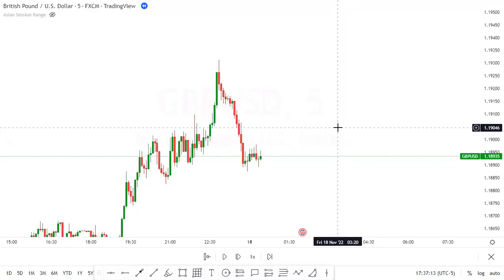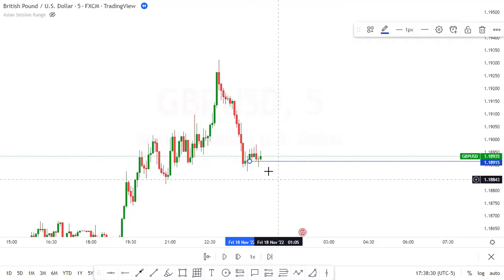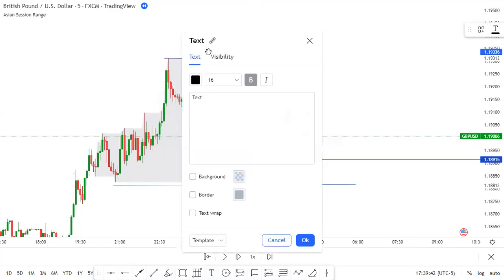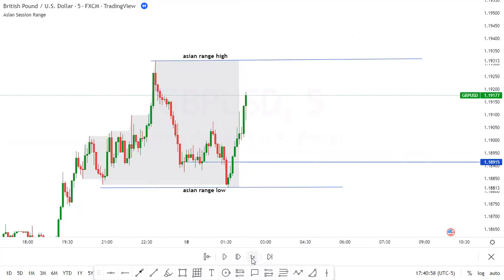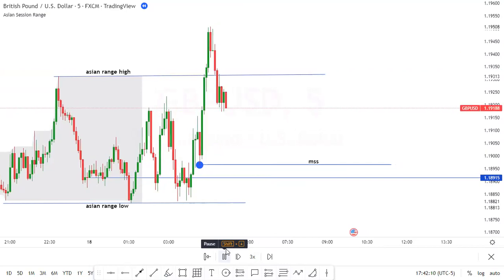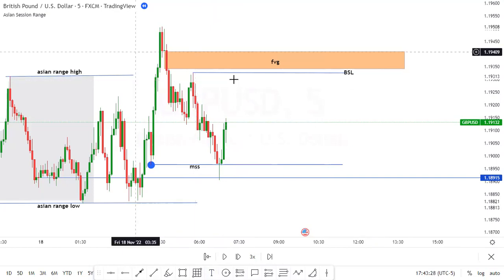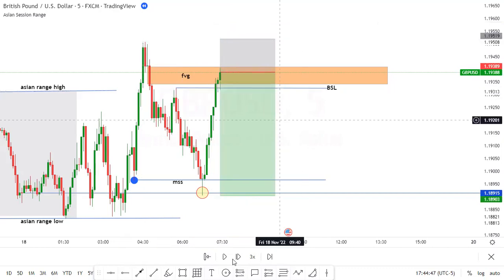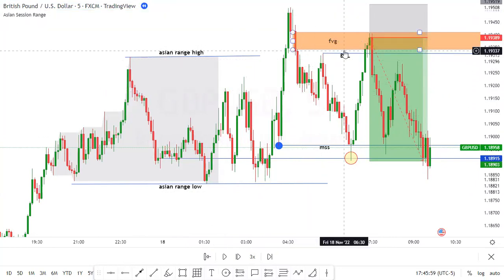Easy ICT Trading Strategy that I use all the time | How to avoid Stop Hunt or Liquidity Sweep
We provide free analysis, signals, free ICT ebooks, PDFs and also free classes on smart money concepts.